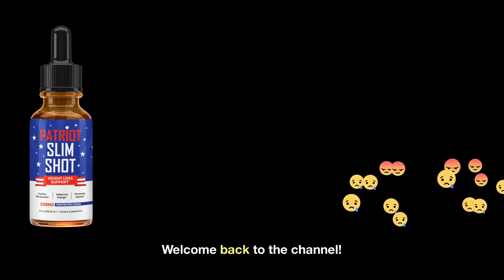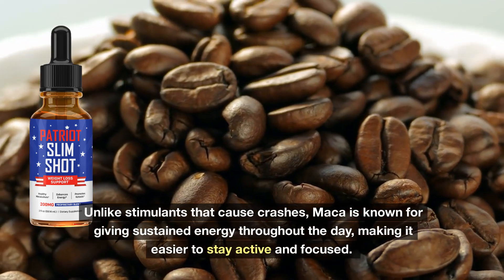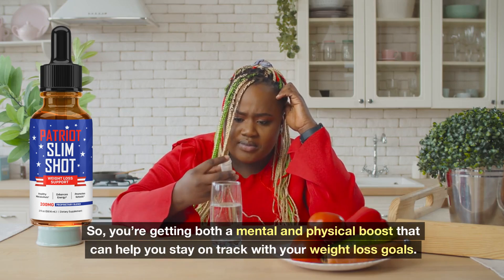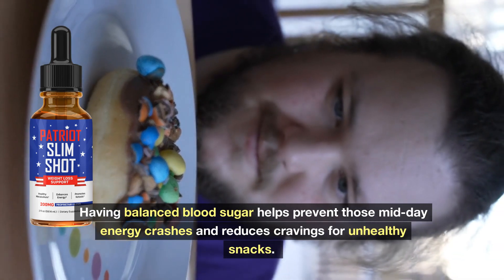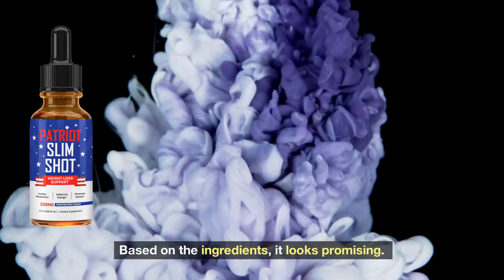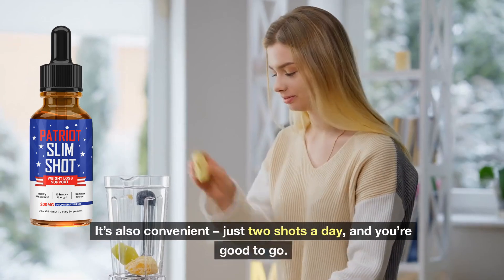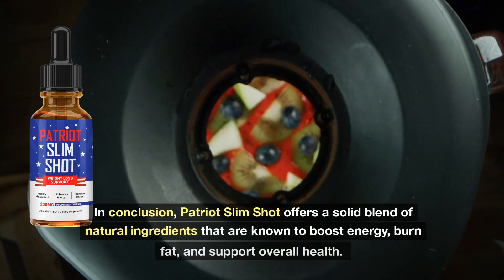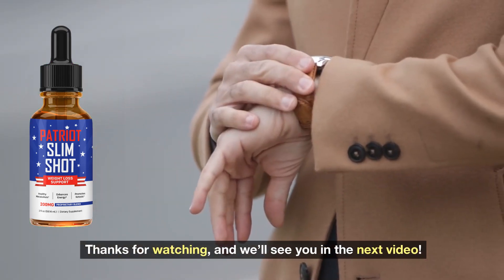Patriot Slim Shot Honest Review: Is It Worth the Hype?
In this video, we give you an honest review of Patriot Slim Shot – a super-concentrated weight loss supplement that promises to boost energy and burn fat. We’ll break down the key ingredients like Maca root, Guarana seed extract, and African Mango fruit extract to see if they live up to the hype. Does this supplement really help with cravings, metabolism, and energy levels? Is it worth the investment? Watch our full review to find out if Patriot Slim Shot is the right weight loss solution for you!